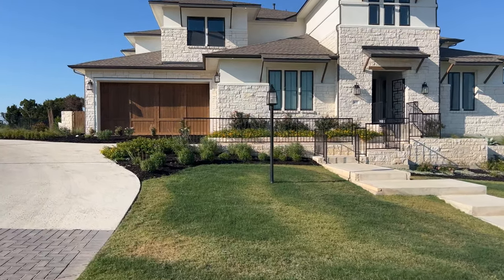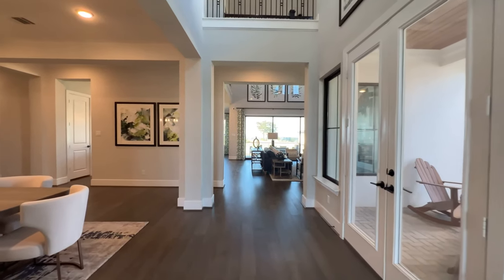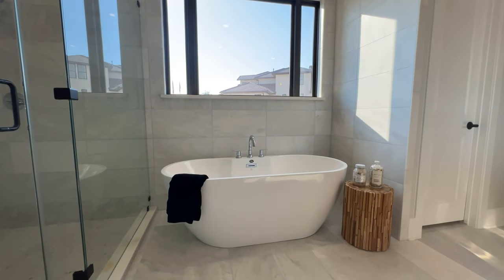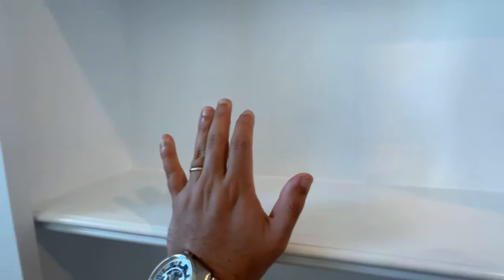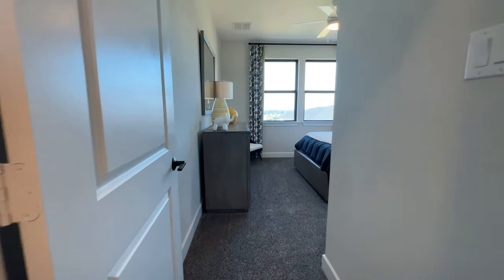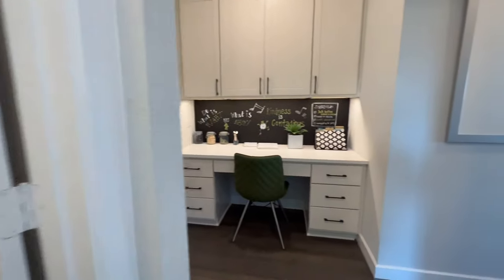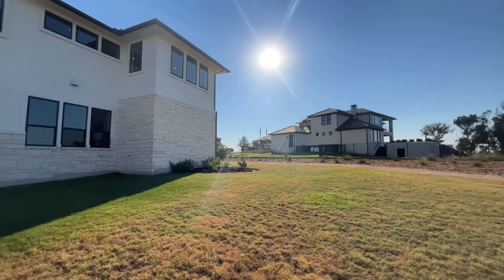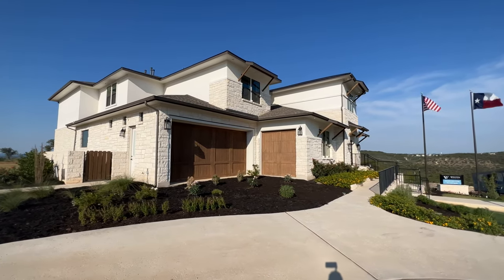Beautiful Custom Home in Austin, Tx I 5 Bed 5 Baths 4600+ Sqft I $2,200,00+ I Ridge Hollow Community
Rough Hollow is more than just a community, it’s a way of life.
This beautiful community Stretches across  three miles of Lake Travis shoreline, Rough Hollow residents have unprecedented access to a number of world-class amenities, which include complimentary paddle boards and kayaks, 22 miles of hike and bike trails, member access to the Yacht Club & Marina, a fitness center with cardio & free-weight rooms and Highland Village – the water-themed community center.

Brand new Built Custom Homes

5 Bedrooms
5 Baths
Huge Loft
Movie Room
Office/Study
3 Car Garage
4600+ Sqft

Perfect for entertaining with great amenities
Easy access to many shops, Highways and Schools

🏡 The Video is the Model Home which is intended to showcase the builder's product and quality.

🔥due to the high demand in the Real Estate Market, pricing & availability are subject to change without notice

Enjoy the tour and please let us know if theres anything in the world we can do for you.

Natividad "Nat" Ramirez
eXp Realty
Hablo Español

🏡Our Real Estate services for Buyers are FREE 🤝

💥 Are you Sitting on Gold? Whats your home worth ?

moving to san antonio moving to san antonio texas san antonio real estate
 zillow san antonio san antonio living first time homebuyer san antonio new homes for sale san antonio san antonio houses for sale
 va loan buyers san antonio
 bulverde moving to san antonio moving to san antonio texas san antonio real estate
 va loan buyers san antonio Austin Real Estate Austin Luxury homes